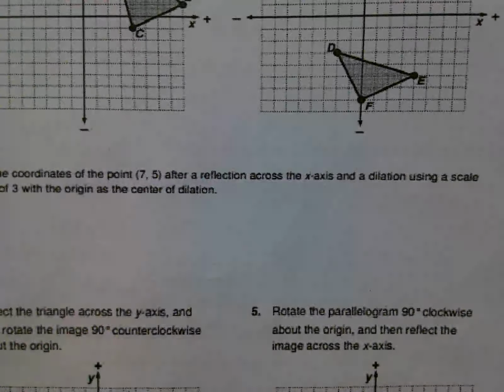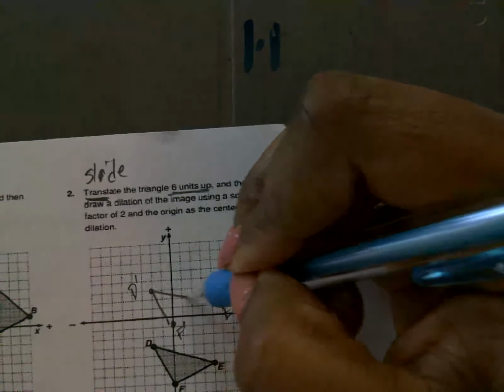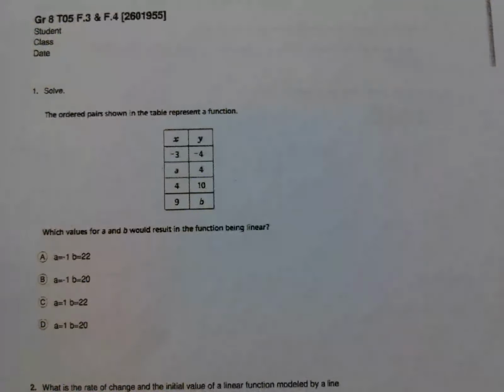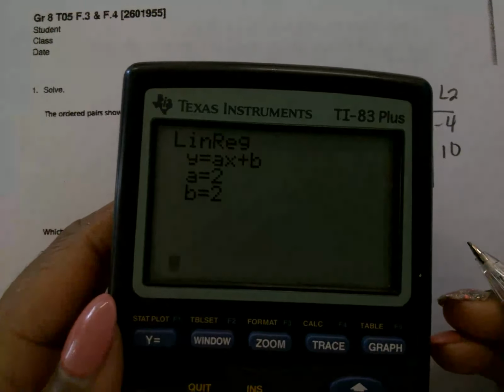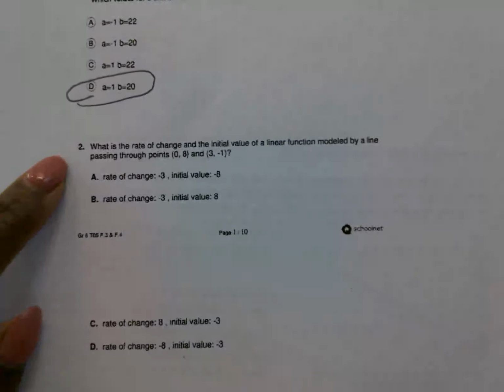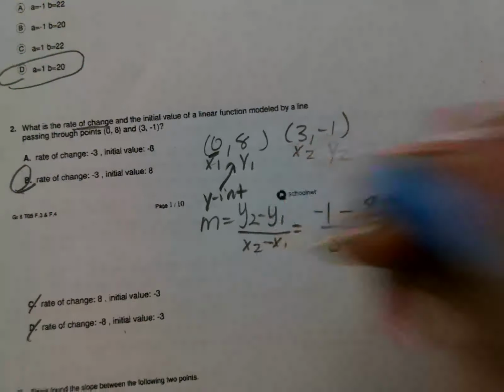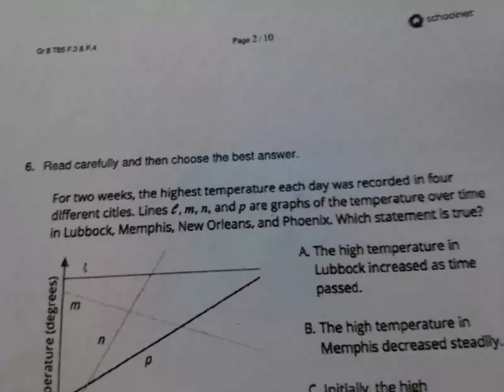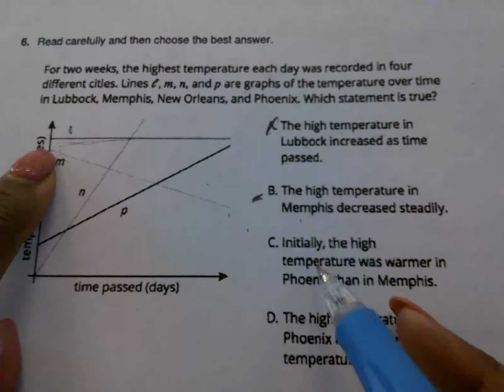Q3W2 Thursday M8: Comparing Functions Writing Equations